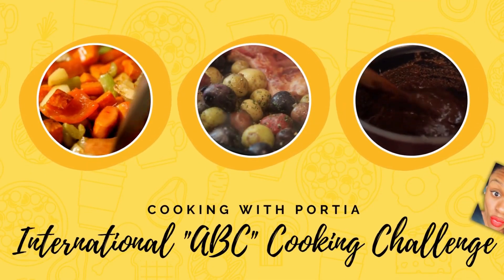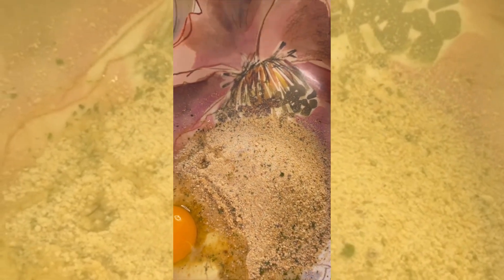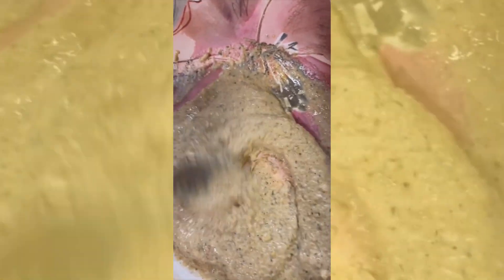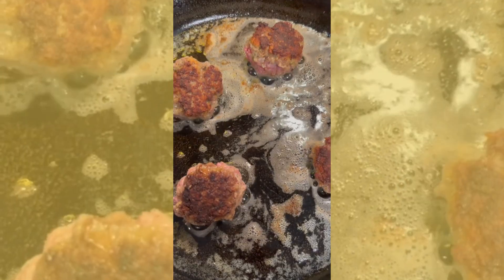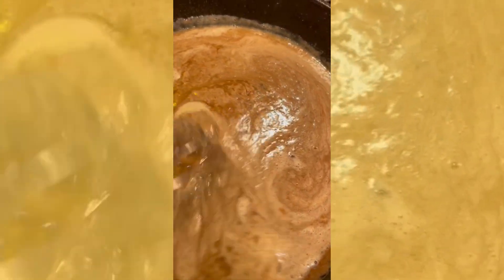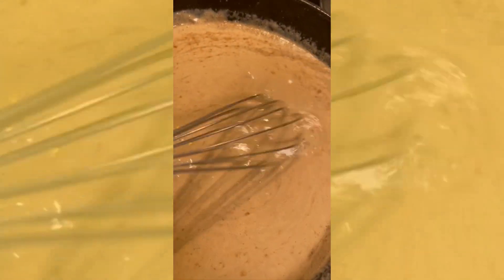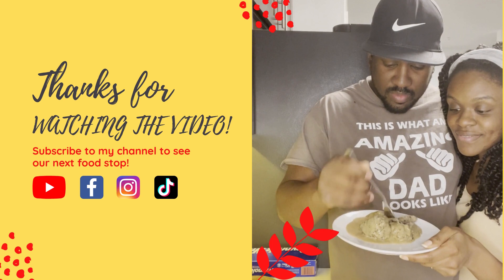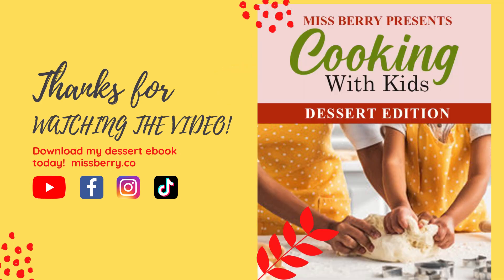COOKING WITH PORTIA | "ABC" INTERNATIONAL CHALLENGE | Swedish Meatballs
The next letter is. S!!! We are stopping in Sweden to chow down on their national dish- Meatballs! Check out how I did!

Ingredients:

For meatballs:
1/2 cup breadcrumbs
1/2 cup of milk
2 tbsp heavy cream
1 clove of garlic, minced
1 tsp of salt
1/2 tsp of allspice
1 tsp of black pepper
3 tsp of salt
1/2 onion, chopped
1 1/2 lb of ground beef
2 tbsp parsley
1 tbsp butter
2 tsp of olive oil
1 egg

For gravy:
1/3 cup of butter
1/4 cup of flour
2 cups of beef broth
1 cup of heavy cream
2 tsp of Worcestershire sauce
1 tsp of mustard
1/4 tsp of salt
1/4 tsp of pepper

ARE YOU READY FOR T?

to read and watch blogs about my honest review of each dish!  Also, download a copy of my cookbook AND culinary mystery novel! It's ALL on this site!